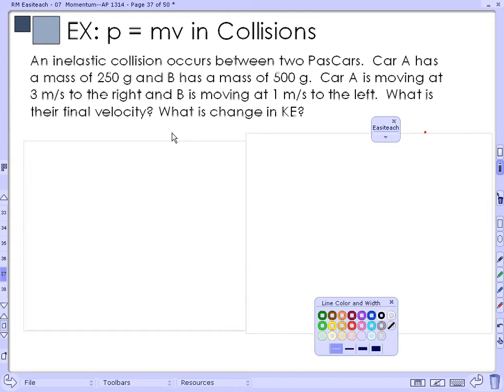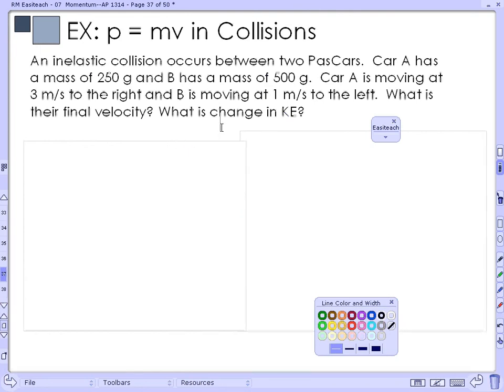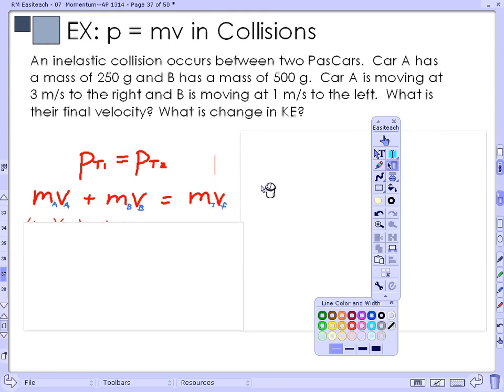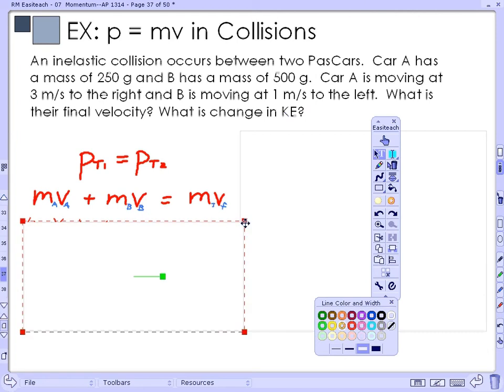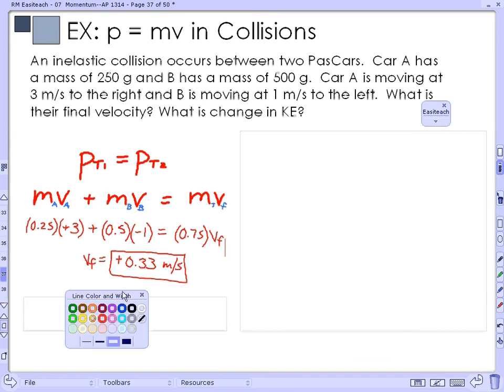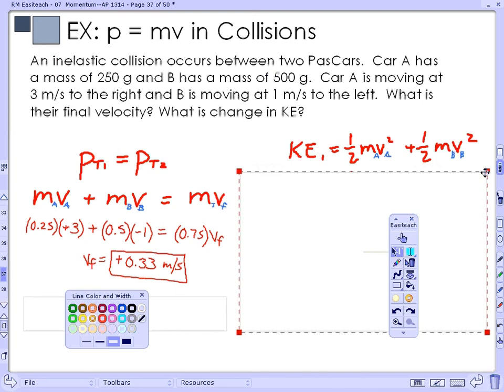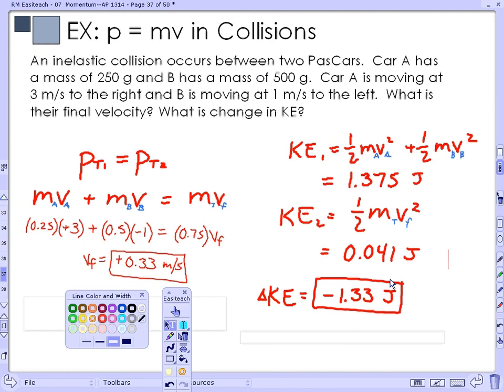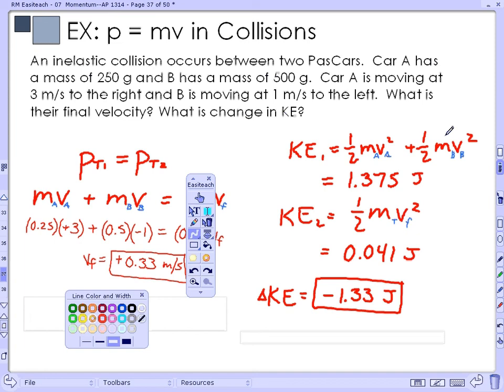VIDEX Inelastic Collision with KE